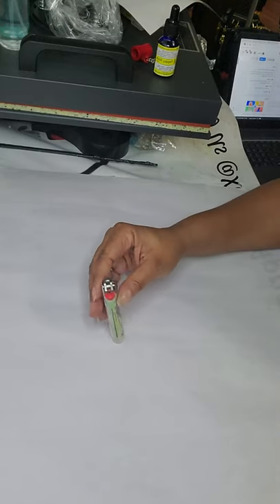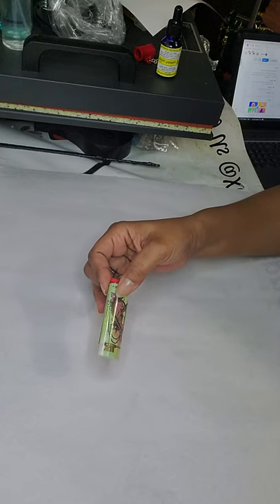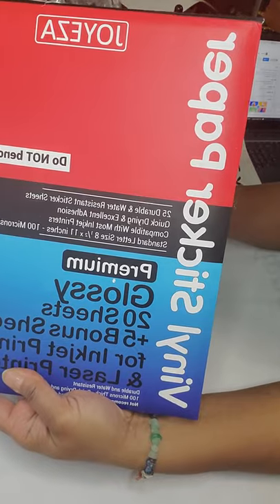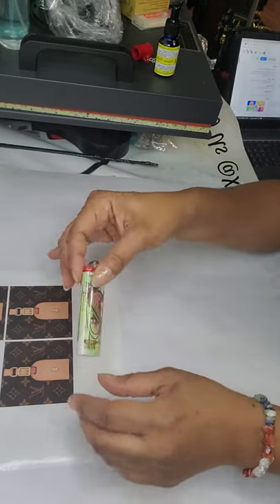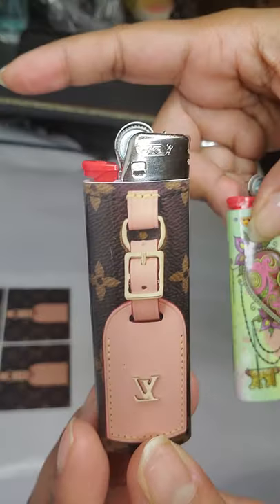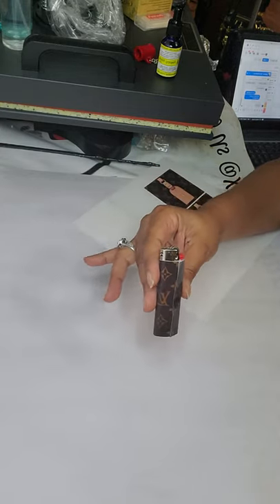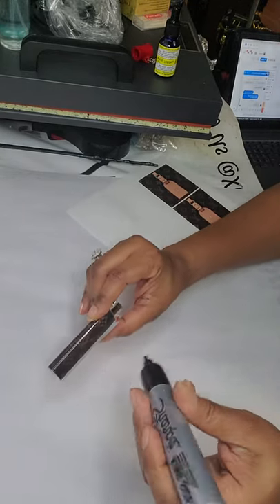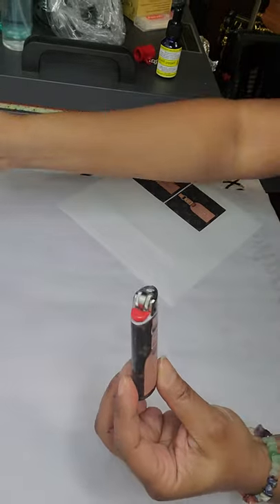How to make a personalized glossy lighter without using tape, a laminator or epoxy.